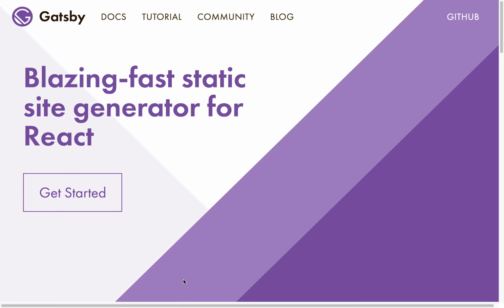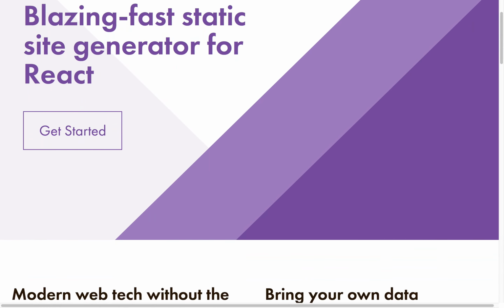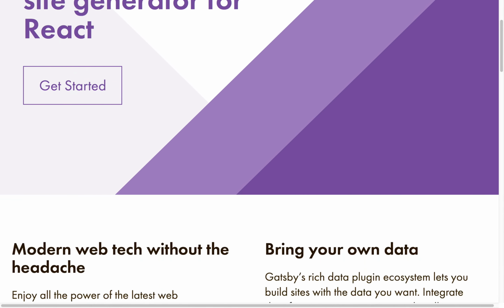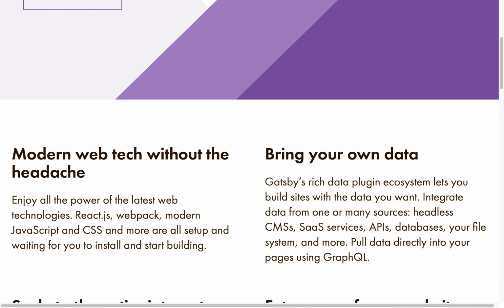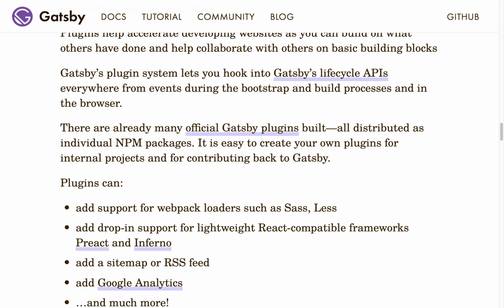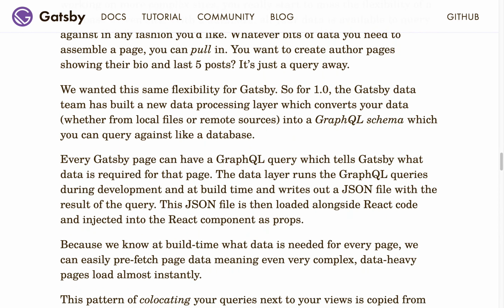#13 - Gatsby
Gatsby 1.0 - Blazing-fast static site generator for React.

5 minutes of React - podcast about React hot topics and JavaScript ecosystem.